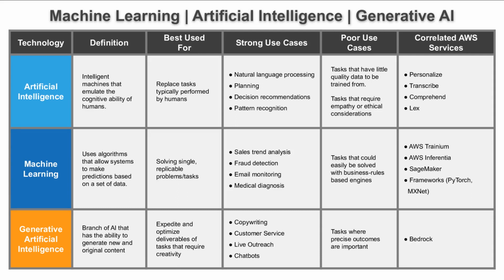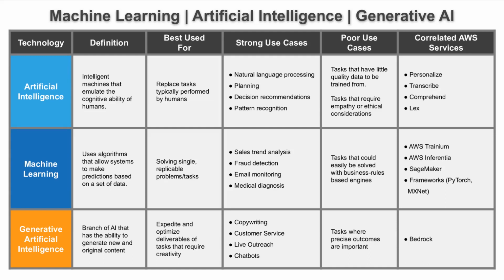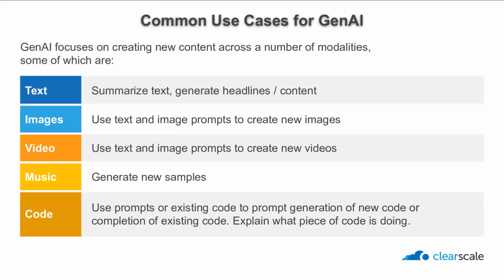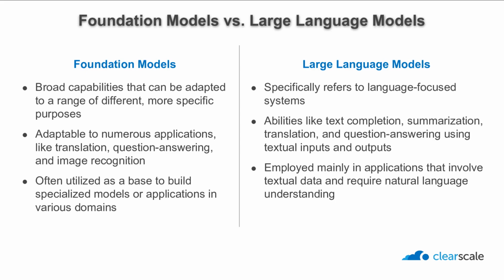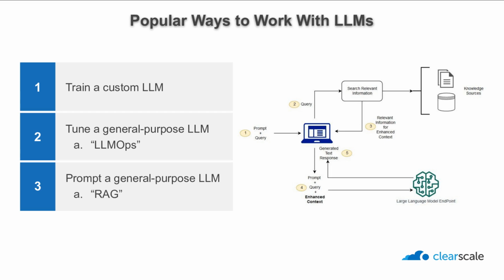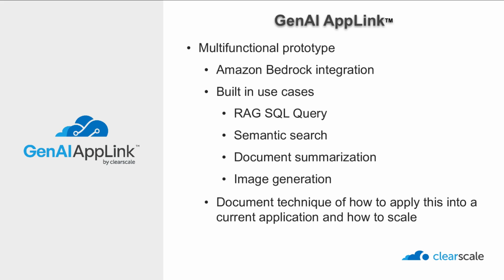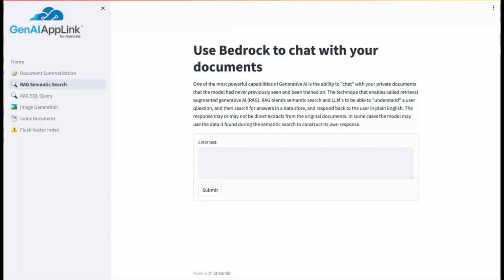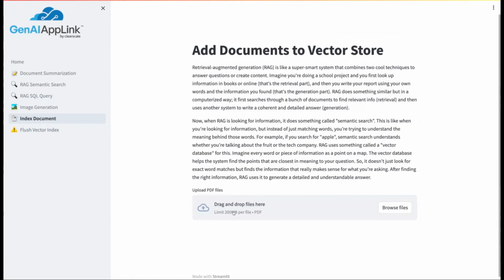Webinar: Unraveling ML, AI, and Gen AI - Transform Your Business with AWS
ClearScale is a leading provider of professional cloud services, including architecture design, integration, automation, management, and application development. The company has helped hundreds of businesses migrate and modernize legacy applications. The company is an Amazon Web Services Partner Network (APN) Premier Consulting Partner with 11 AWS competencies.